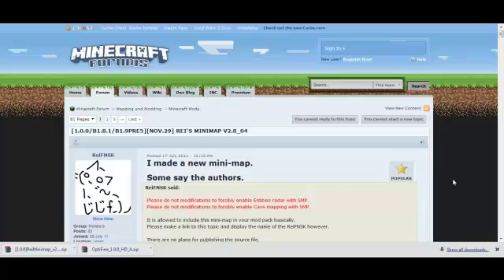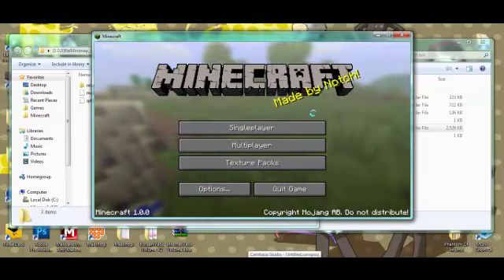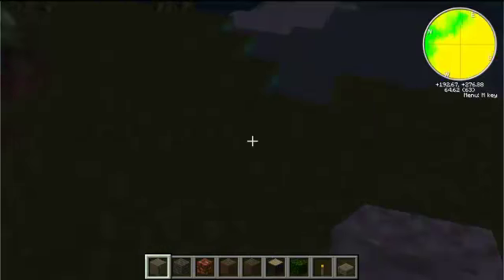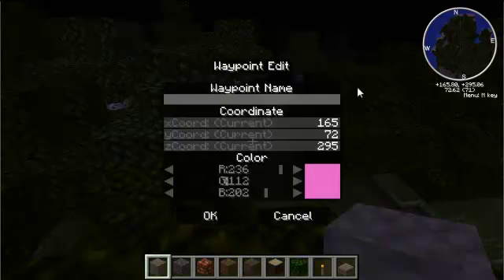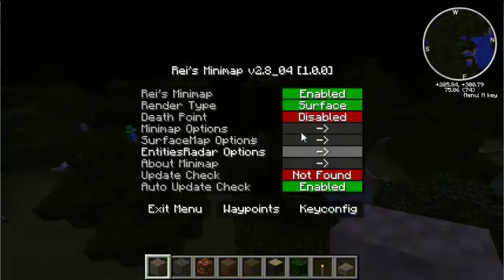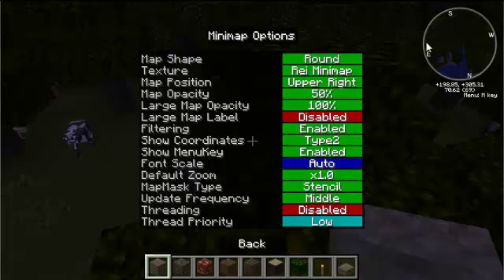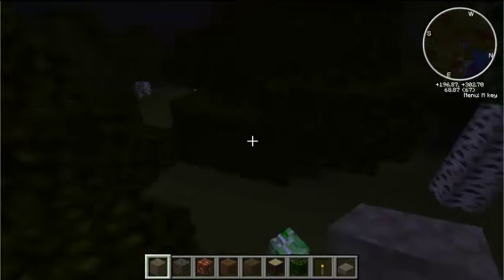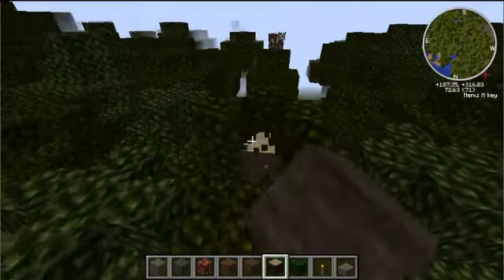Tutorial- Rei's Minimap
3rd times the charm...

Hey Ocean here,

I will tell you how to install Reis minimap. This client mod is suggested for our server.